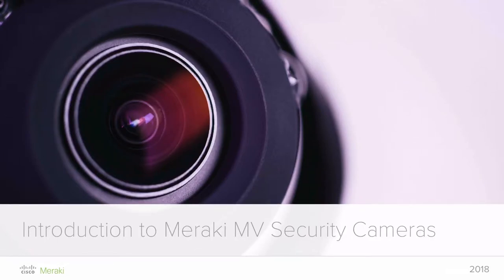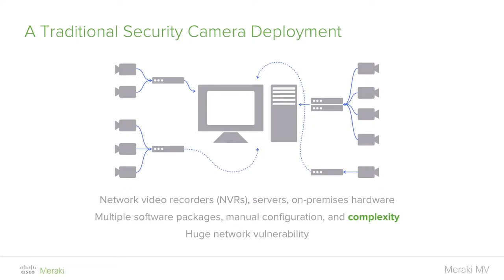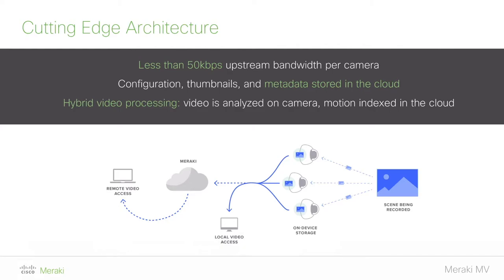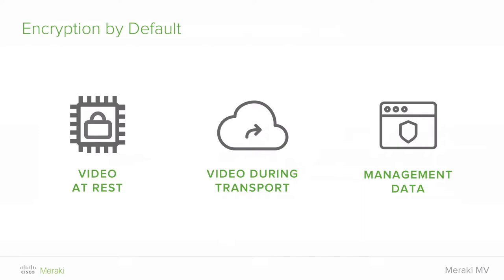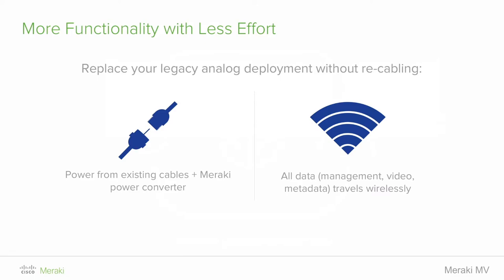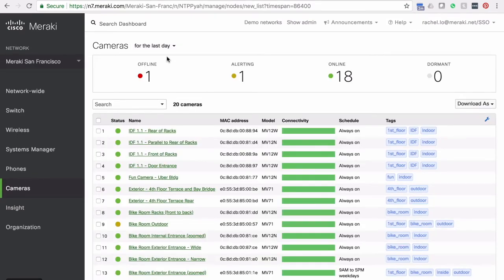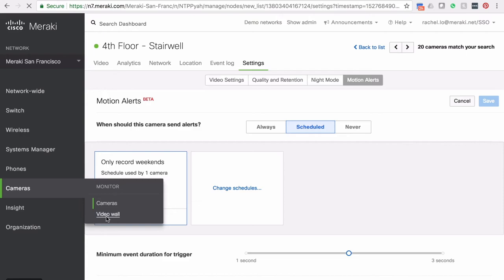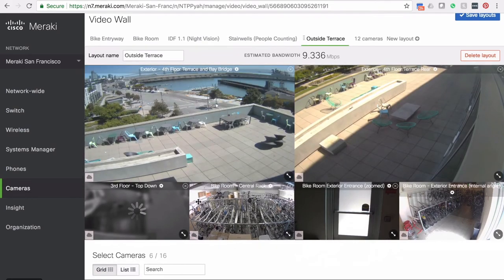Introduction to Cisco Meraki MV Security Cameras Webinar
Get to know MV security cameras and see how they combine advances in solid-state memory technology and Meraki expertise in cloud management.

The Meraki MV streamlines and simplifies purchasing, deployment, and monitoring of video security systems by removing the need for additional on premises hardware and stand-alone software packages like the network video recorder (NVR) and video management software (VMS). Meraki MV streamlines and simplifies purchasing, deployment, and monitoring of smart camera systems for improved physical security.